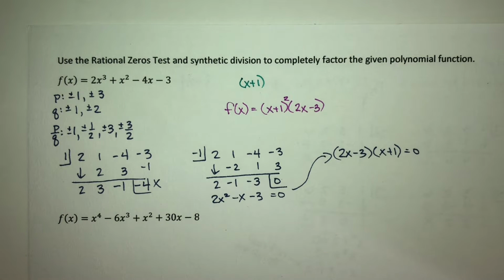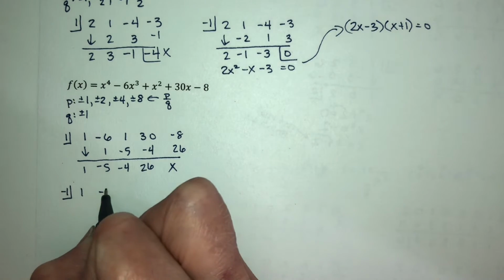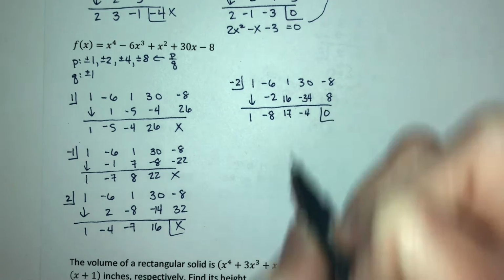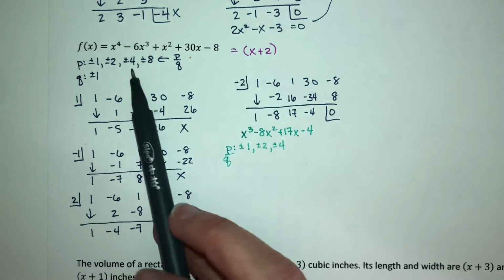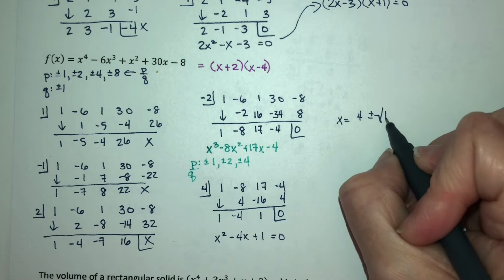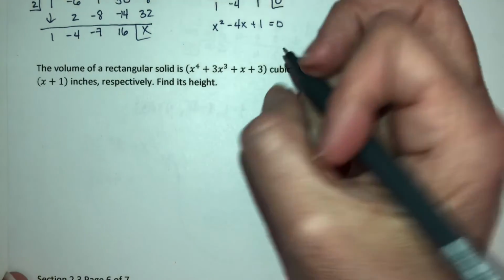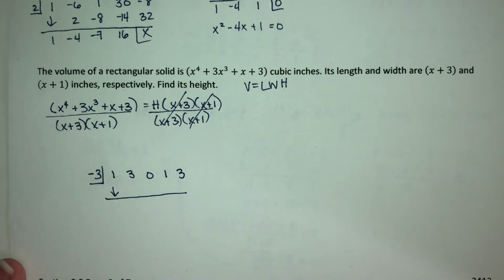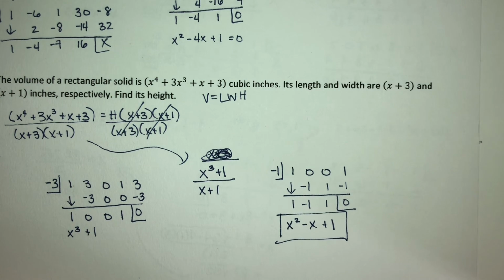(2412) Section 2.3 Dividing Polynomials and the Rational Zeros Test 6/7